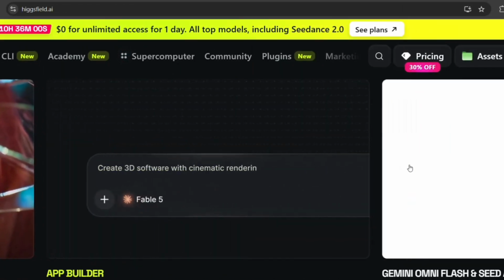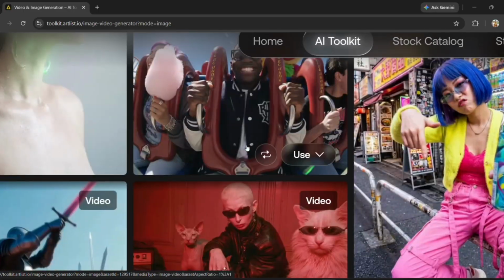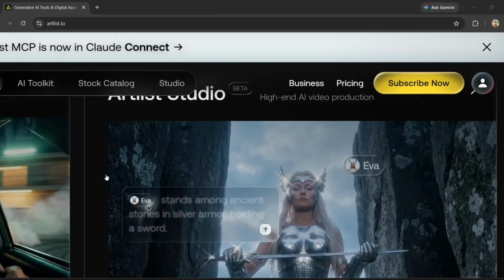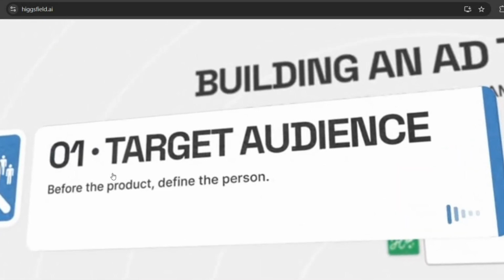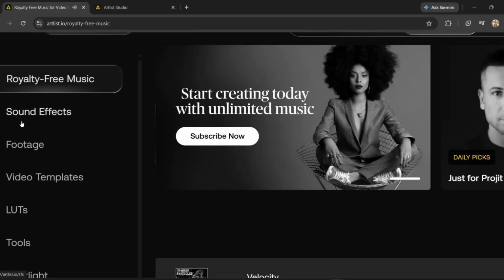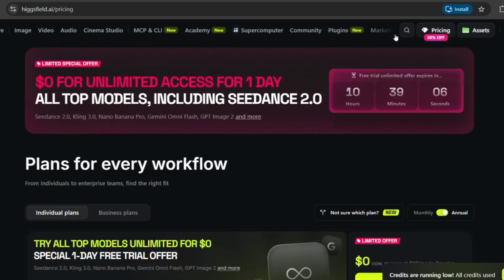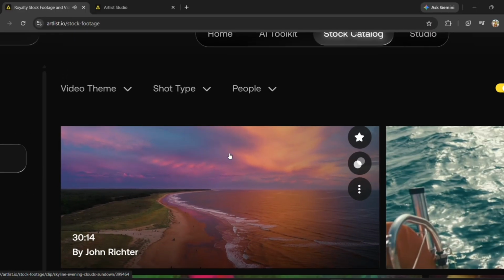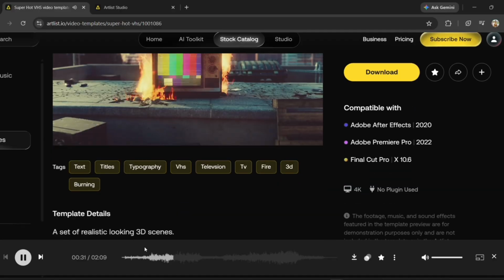Higgsfield vs Artlist: I Tested Both—Here's the Winner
Higgsfield vs Artlist—which AI tool is the better choice? In this honest Higgsfield vs Artlist comparison, we test video quality, AI features, speed, pricing, and overall value. Compare Higgsfield AI vs Artlist, explore real-world workflows, see how they stack up against other AI video generators, and discover the winner for creators in 2026.